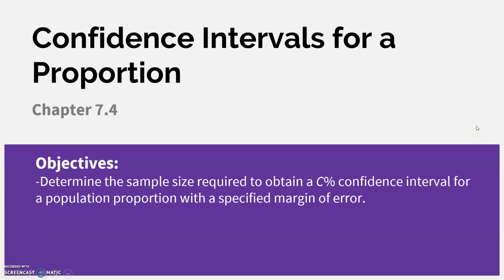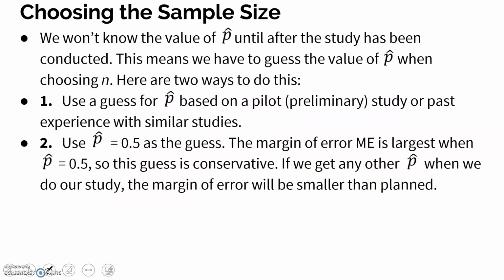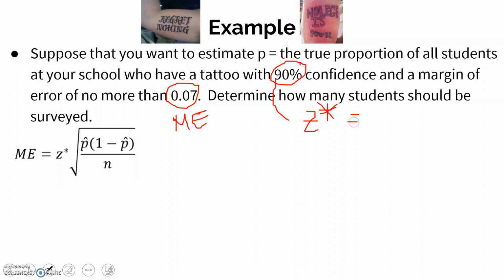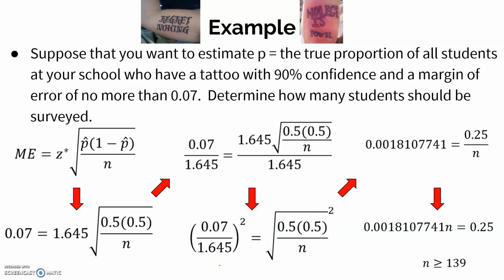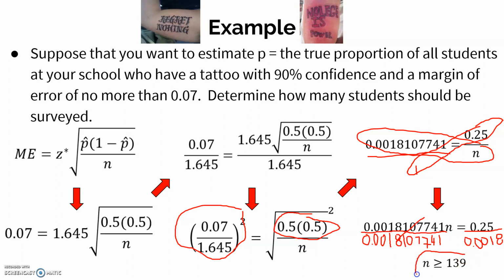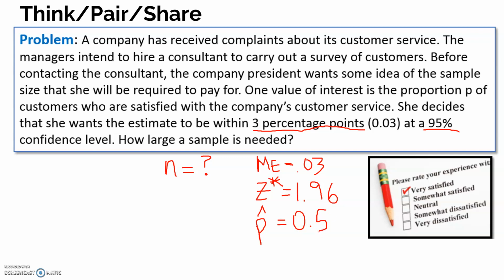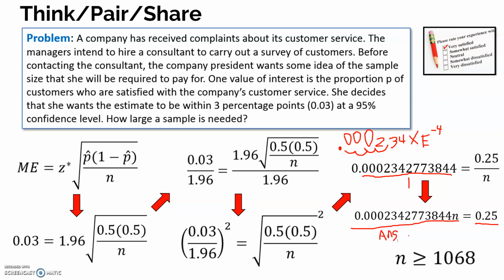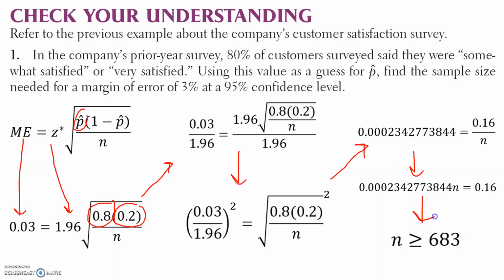Chapter 7.4 (Day 2) Confidence Intervals for a Proportion